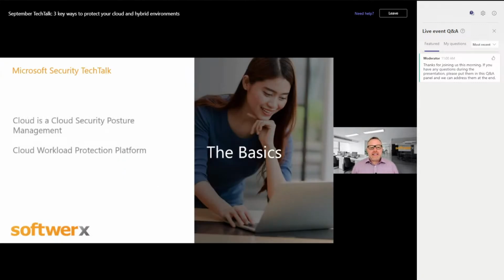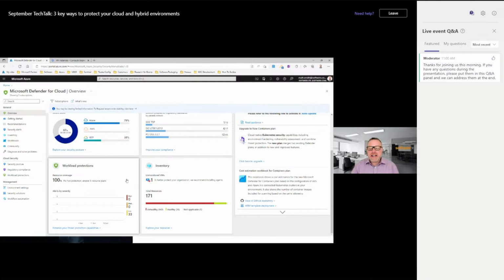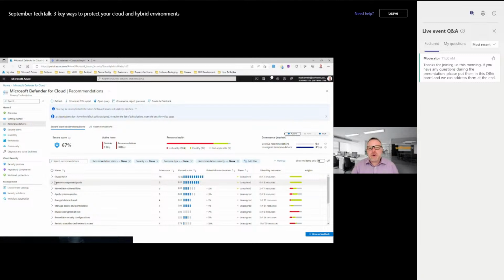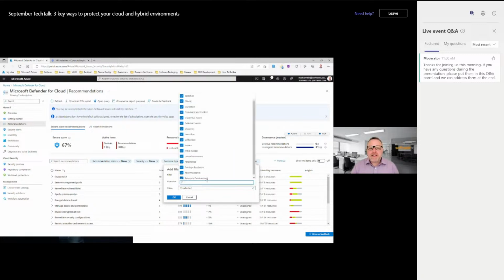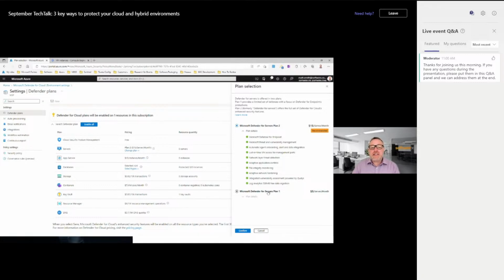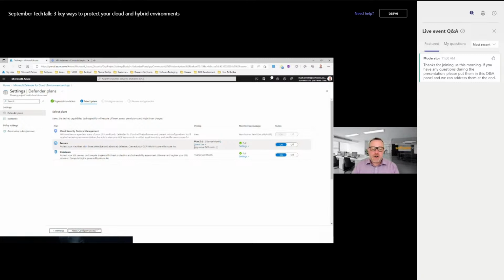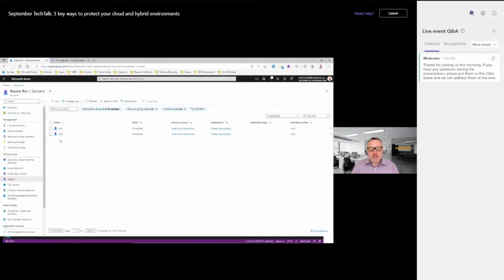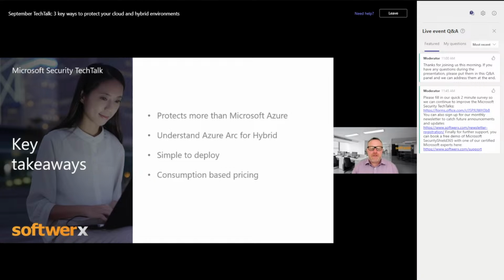September TechTalk - 3 key ways to protect your cloud and hybrid environments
Hosted by Matt Smith - Microsoft Solutions Architect. Join the 45-minute event.

Multi-cloud adoption is becoming a standard operating model for organisations and it’s challenging to have the right security controls and posture across your environment. This upcoming TechTalk will focus on how to protect your organisation’s cloud and hybrid environments.

Agenda:
- Working with hybrid and multi-cloud environments
- Understand and strengthen the security posture of your cloud resources
- Protect workloads against threats